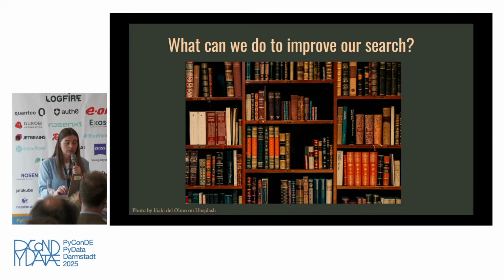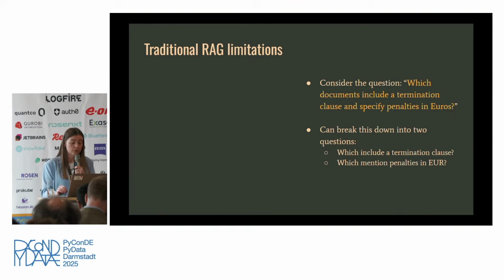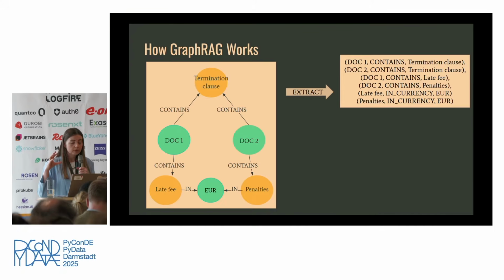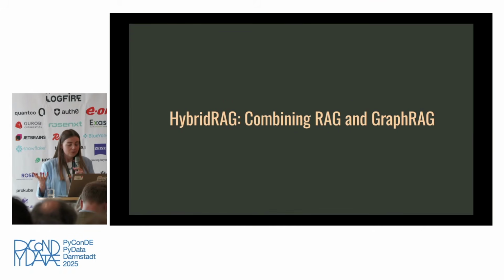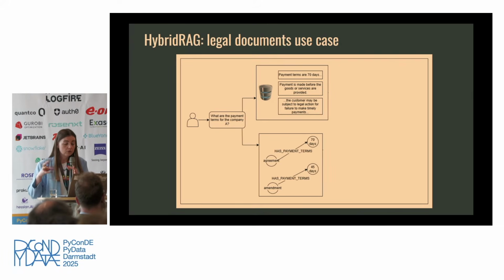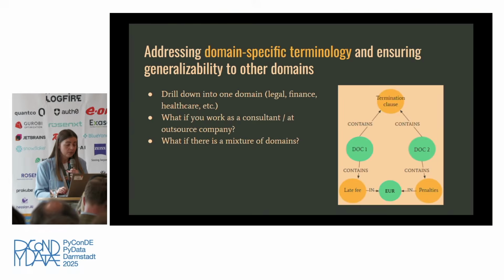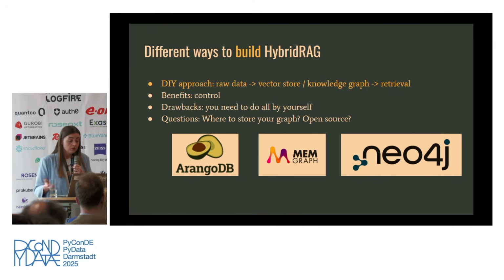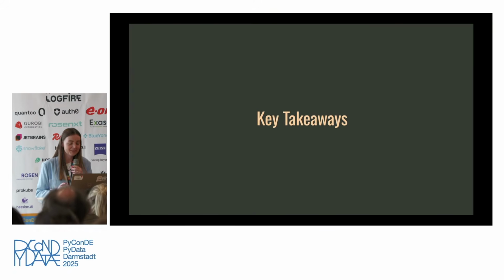Building a HybridRAG Document Question-Answering System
🎓 This technical deep-dive explores how combining vector-based retrieval with knowledge graphs can enhance document question-answering systems through hybrid RAG architecture.

Speakers:
Darya Petrashka

Description:
In this technical presentation, Darya Petrashka explores the architecture and implementation of HybridRAG systems for document question-answering. The talk examines how combining traditional vector-based retrieval augmented generation (RAG) with knowledge graph approaches can enhance context understanding and query responses. Petrashka demonstrates how knowledge graphs can capture explicit relationships between entities in documents, complementing the semantic similarity searches of vector RAG systems. The presentation addresses key challenges in building hybrid systems, including knowledge graph construction, domain-specific entity extraction, and the computational overhead of parallel retrieval mechanisms. Through examples in legal document analysis and other domains, Petrashka illustrates how HybridRAG can improve answer quality by providing both broad context from vector retrieval and precise relationship information from graph traversal. The talk concludes with a practical examination of implementation approaches, from custom solutions to cloud-based offerings, discussing their respective trade-offs in terms of control, complexity, and cost. The central thesis emphasizes that while HybridRAG systems can significantly enhance question-answering capabilities for complex domains, the optimal implementation approach depends heavily on specific use case requirements and organizational constraints.

About:
Python Softwareverband e.V.:

NumFOCUS Inc.